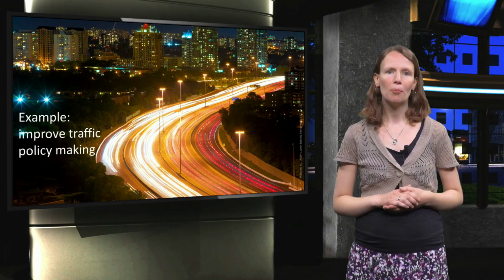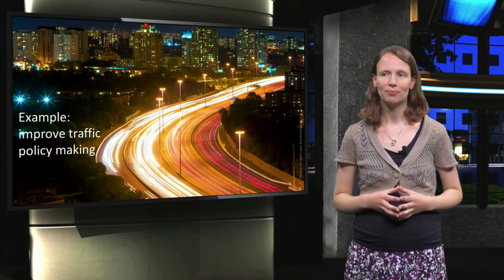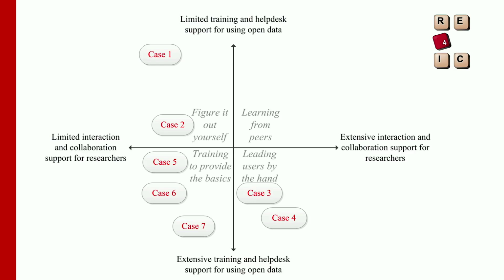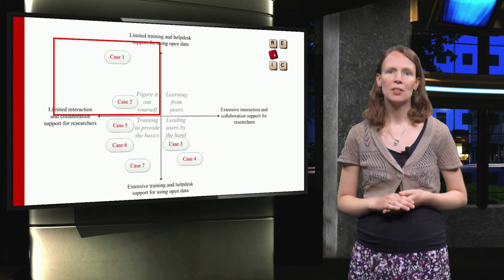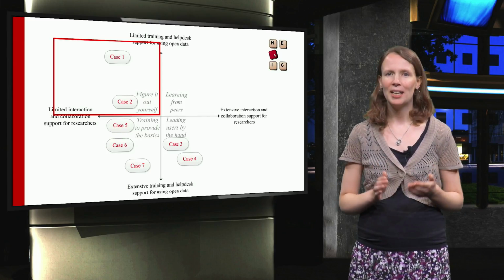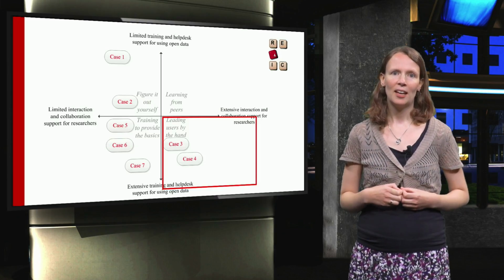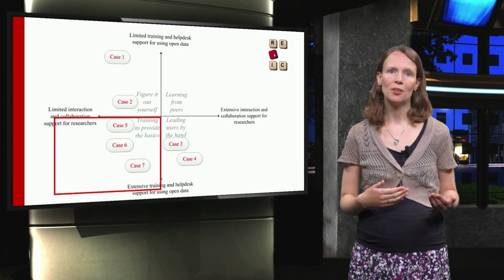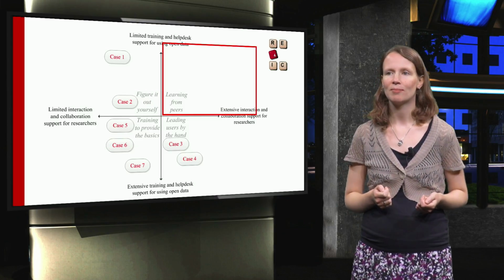OS101x_2018_7_Analysing_open_data_Virtual_Research_Environments-video